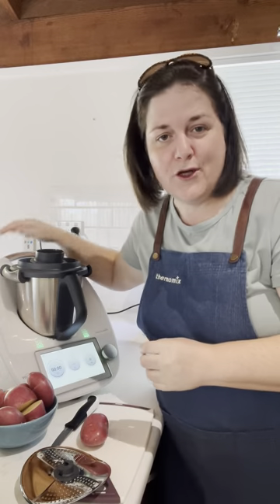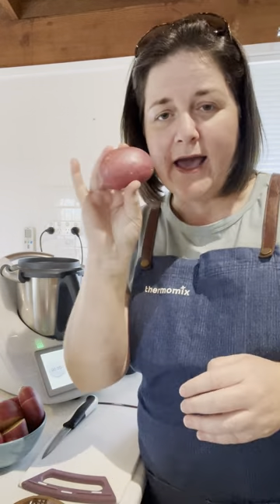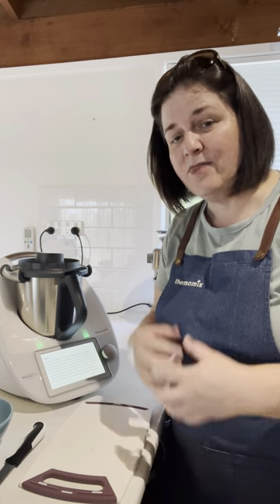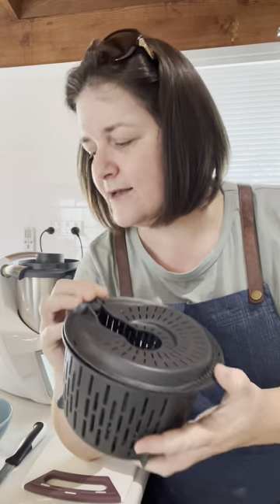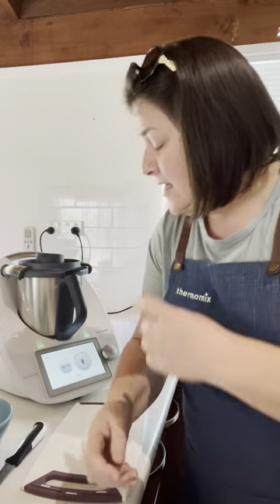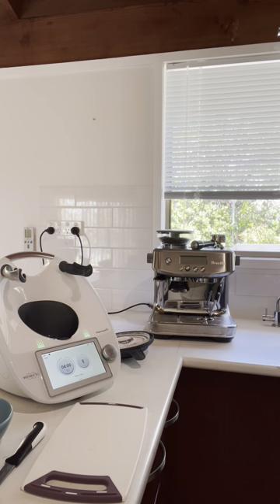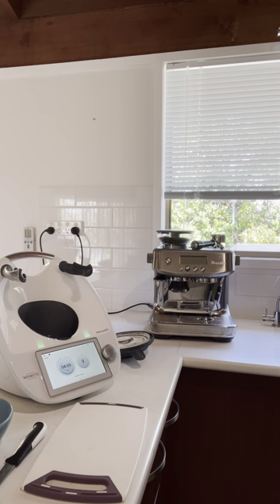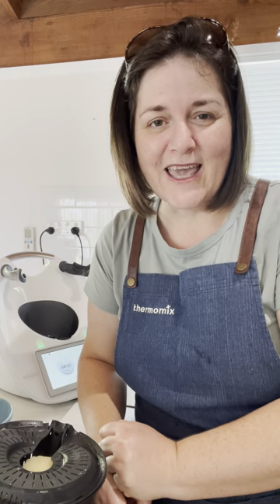Thermomix Tutorial - Mashed Potatoes using the blade peeler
Recipe Name: MASHED POTATOES FOR TWO
Cookidoo Collection: Cooking for Me and You, AUS

Using the peeler, my potatoes were ready to be steamed in 4 minutes (I did 2 batches so technically it took me 8 minutes) but in this video, you'll see how simple it is to prep them ready to make mash.

Because I doubled the amount of potatoes, because my family enjoy spuds, I steamed them in the Varoma for 25 mins/Varoma/Sp 4 and then followed the rest of the Cookidoo® recipe. I personally find this recipe gives the best results.